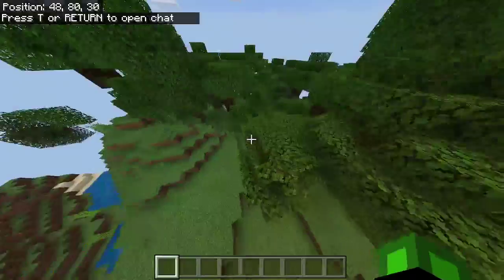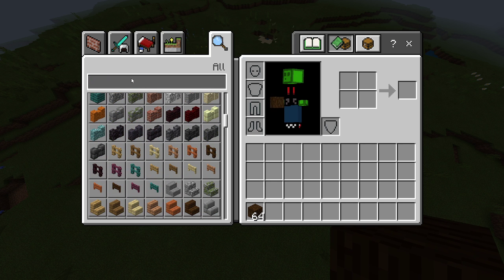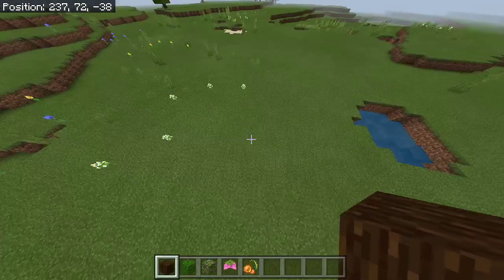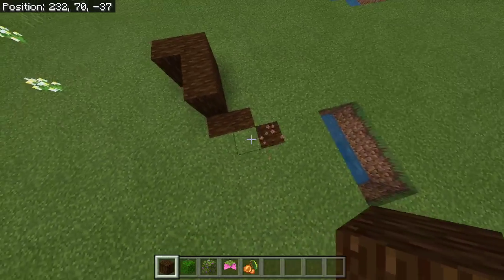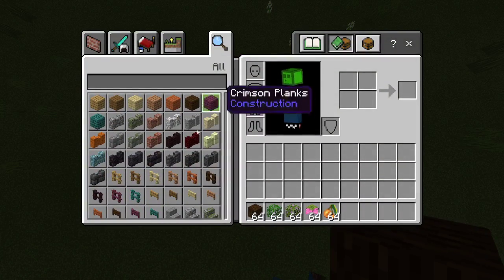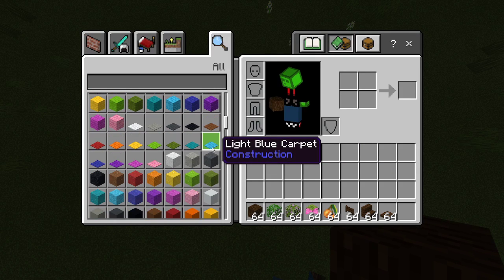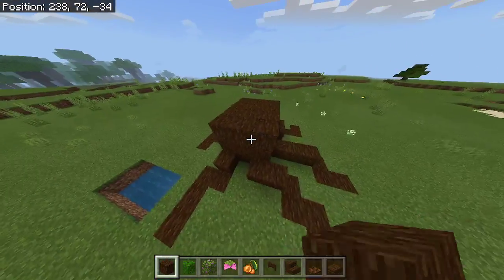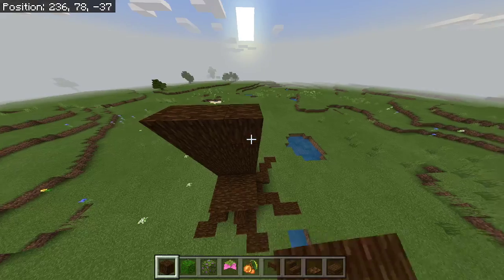Just building in Minecraft//Making a tree--Cubic Games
In this video, I'm just building a tree in Minecraft. It's not much, but it's honest work. Of course, you don't have to. If you have suggestions for what i should build next time, leave it in the comments. Have a great day!